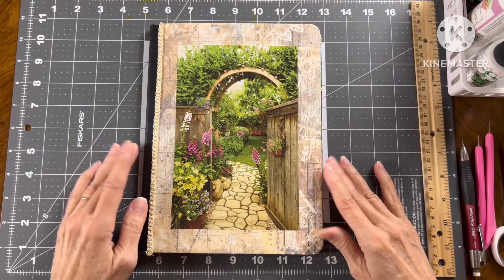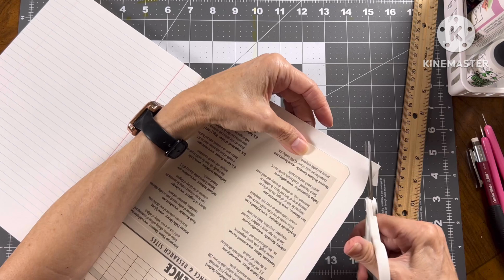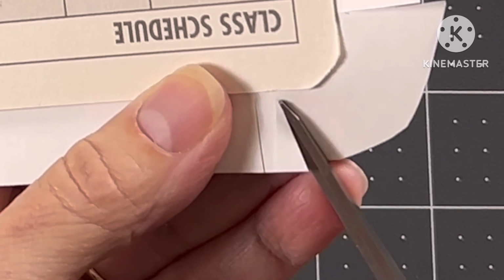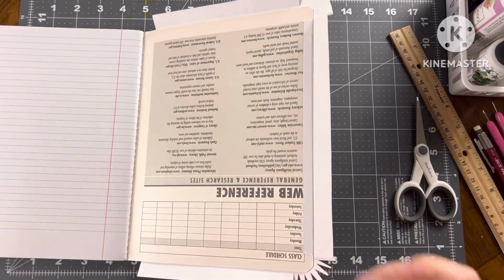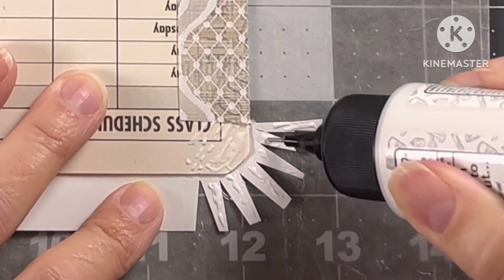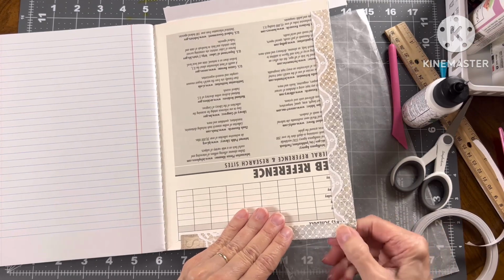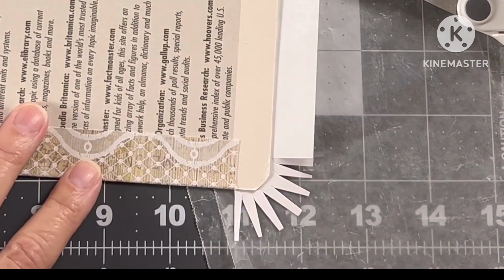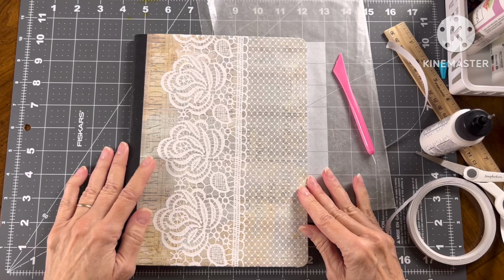How To Cover Round Corners With Paper, Fabric, or Leather✅Easy Steps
Do you want to learn how to cover round corners the BEST way?  This video will reveal the “TRICK” that makes this a SIMPLE and EASY process! The little “TRICK” I show you here is by far the BEST way I have found to cover round corners on your glue books, junk journals, scrapbooks, and notebooks. The same "TRICK" applies to both paper and fabric when covering round corners!
I hope you enjoy the video and I hope it helps you with solving the problem of how to cover all those round corners!!

Please note-
Idea for covering round corners also from:
Clare@MyCreativeSpirit
Lace digital papers by:
LenArteStudio on Etsy